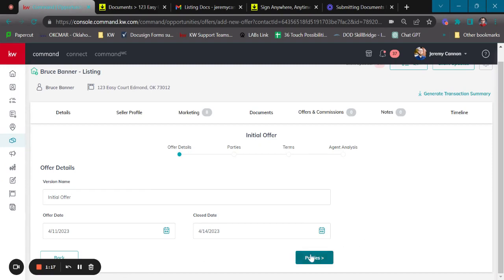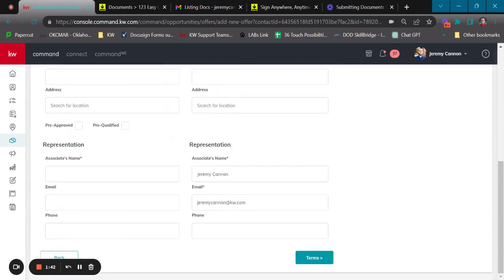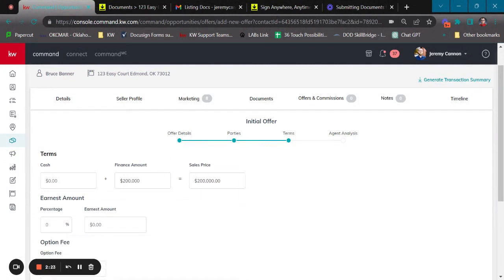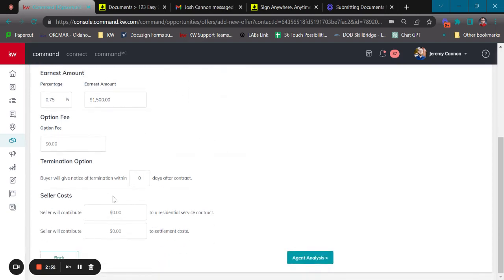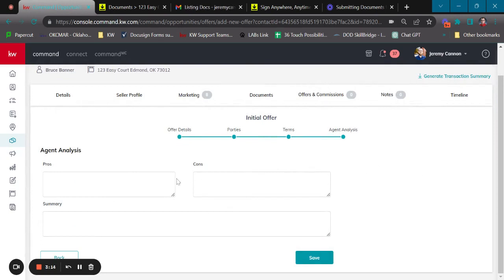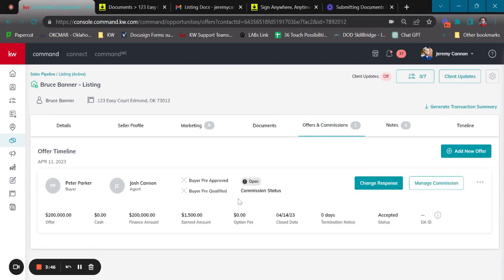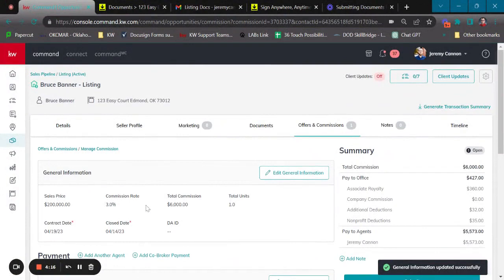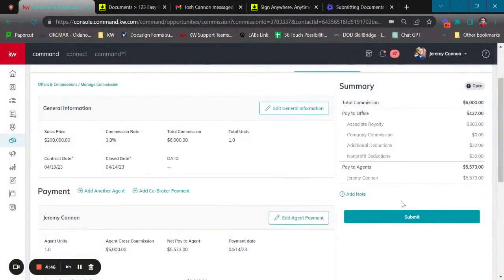Requesting a DA through Command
Congratulations! If we are requesting a DA then we are now under contract and preparing for closing. This video will show you how to create and submit a request for commissions through Command to notify your MCA when you are closing and to prepare a DA (Disbursement Authorization).